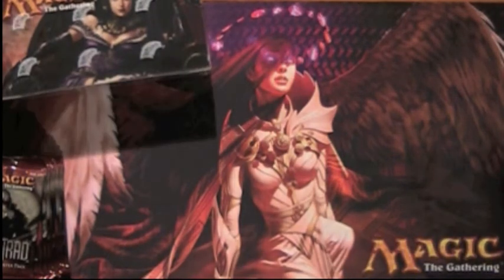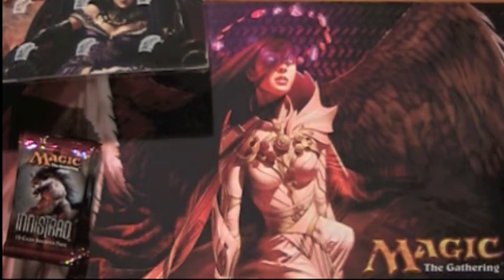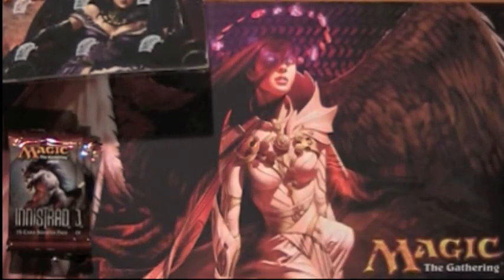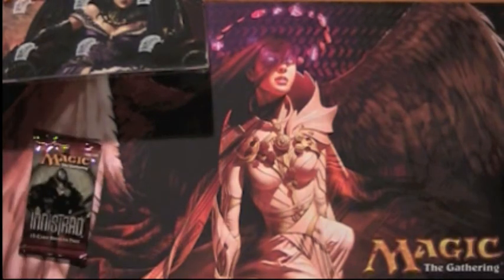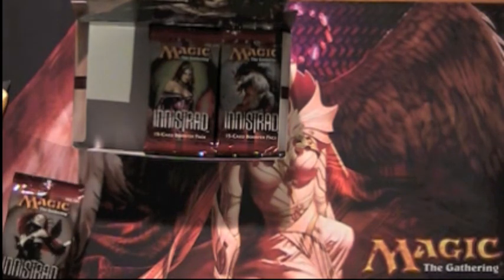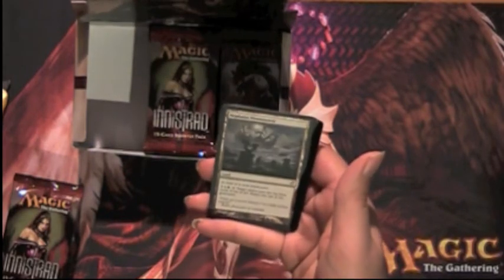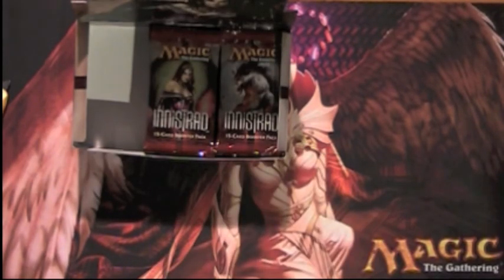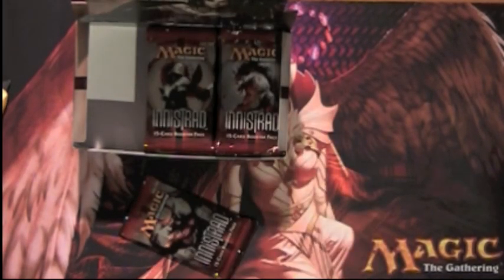10 box innisrad part 8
10 box innistrad part 8